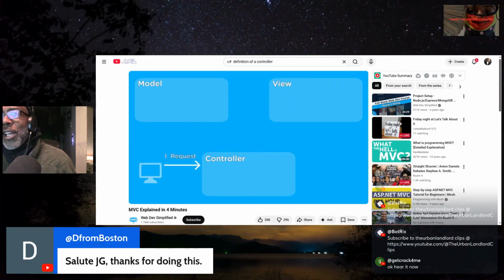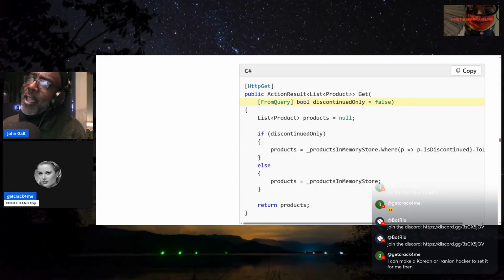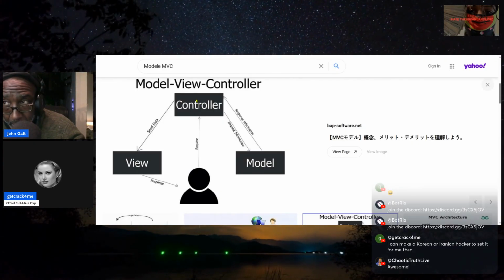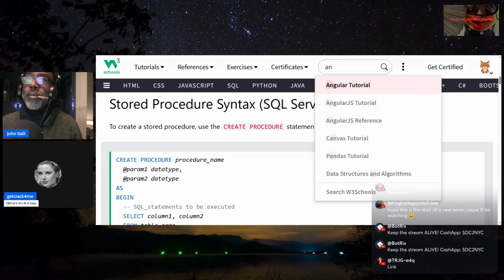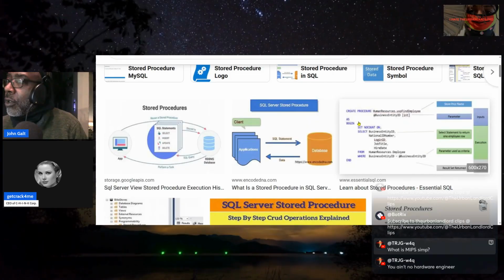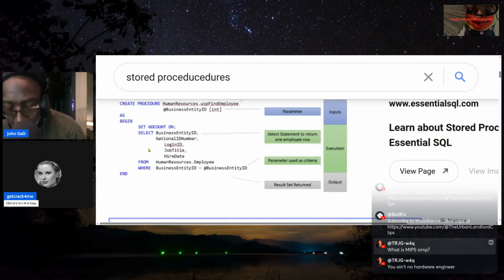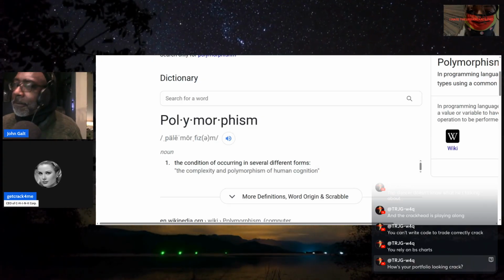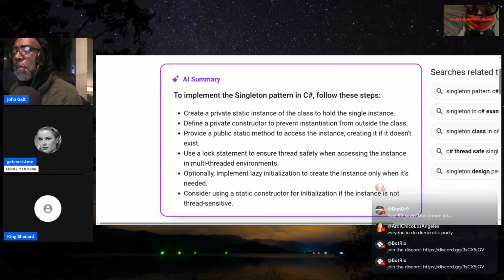In Life, There Are Getters & Setters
Live From @theurbanlandlord